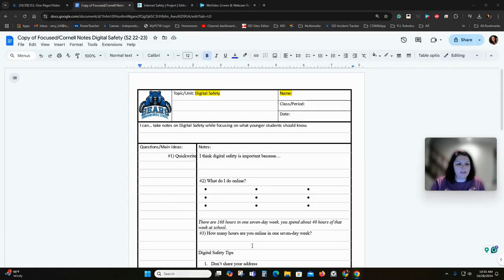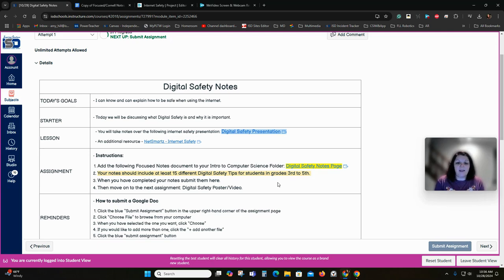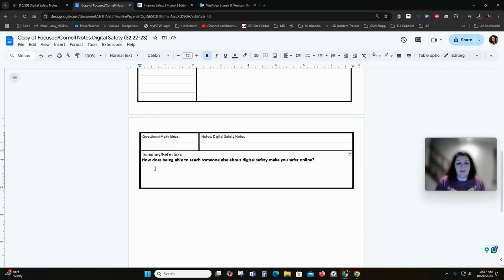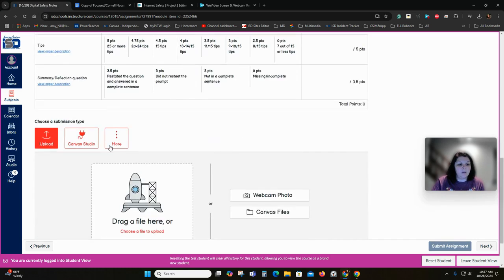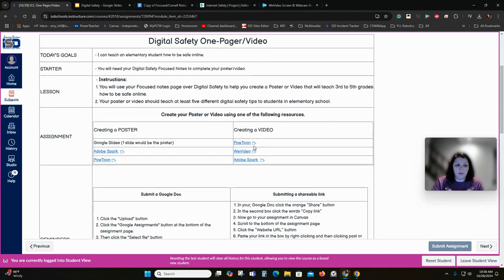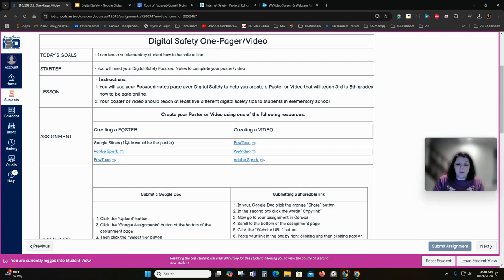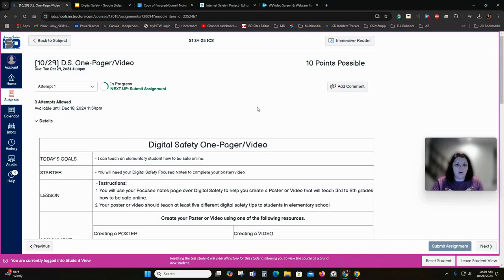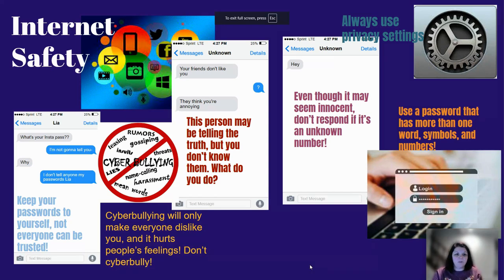Instructions for Internet Safety Notes & One-pager